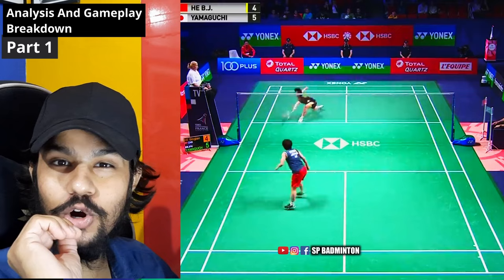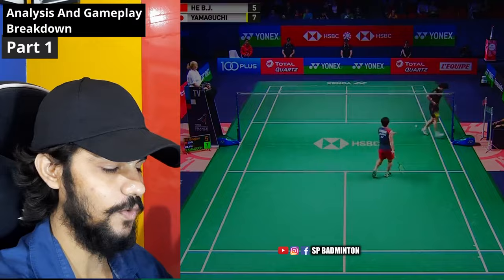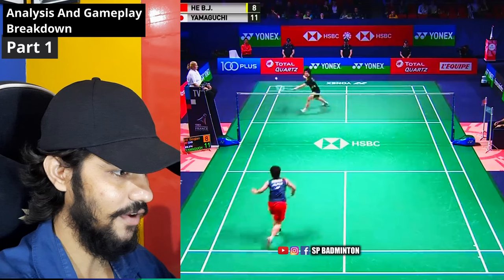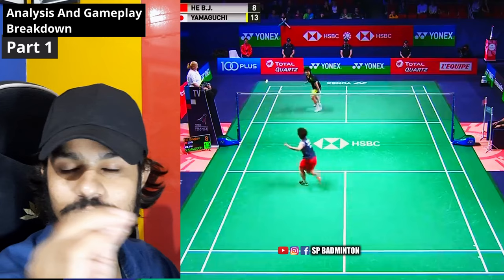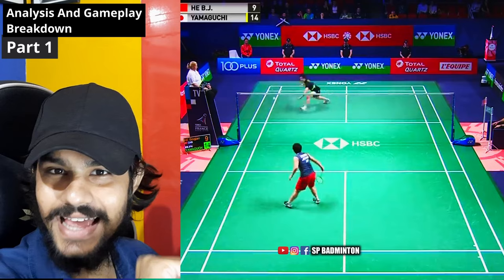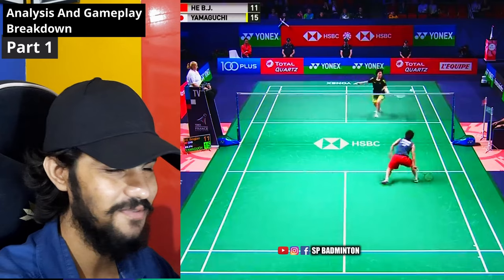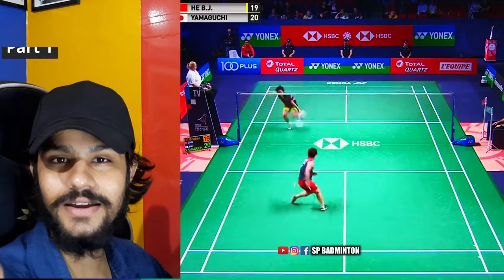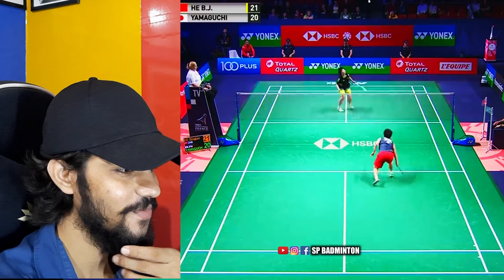Akane Yamaguchi Vs He Bing Jiao Badminton Match Analysis | Part 1 | SP Badminton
If any content owners would like their videos or images to be removed or
video to be taken down please contact me by emailing at i will remove video immediately but please dont give copyright strike as ive worked so hard to grow this channel . thanks .

This Video Is An Reaction Video Contains Rallies Between Akane Yamaguchi Vs He Bing Jiao

1) This video does not have a negative impact on the revenue of the original video
2) This video is similar to a "movie trailer" and will only increase the demand of the original full match video